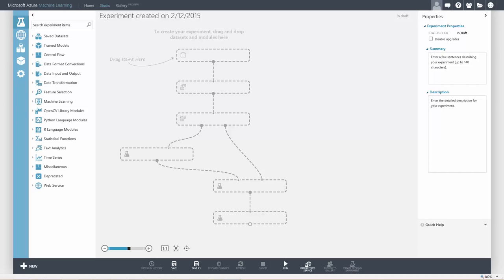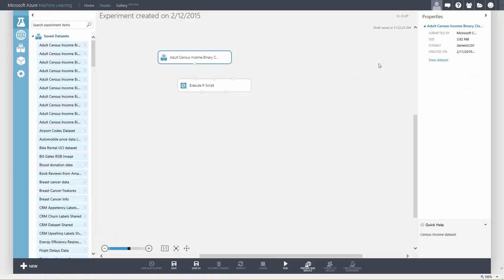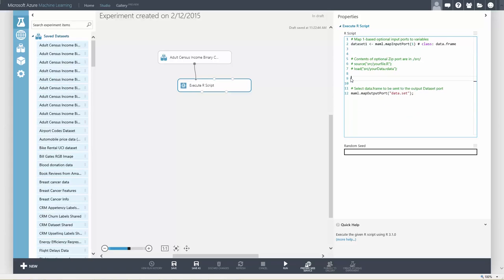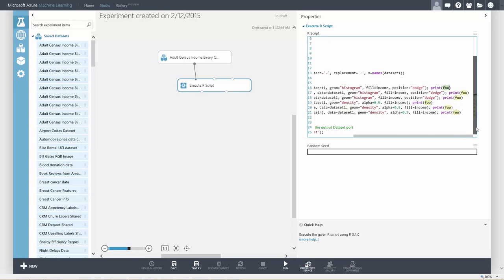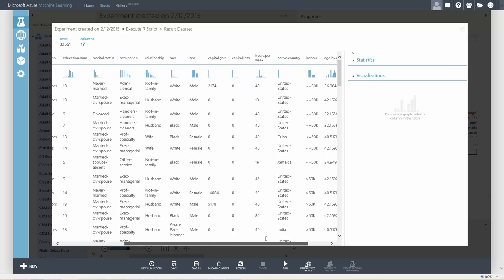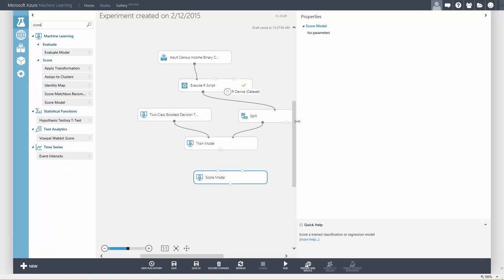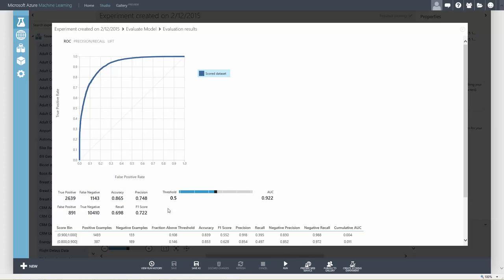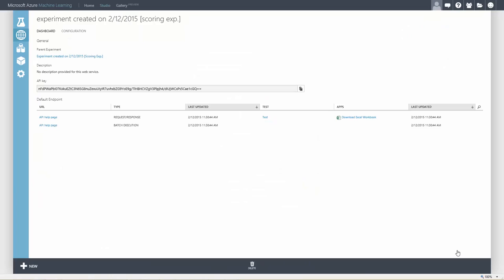Using R in Azure Machine Learning Studio